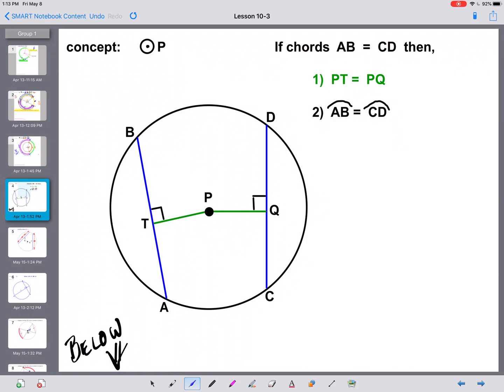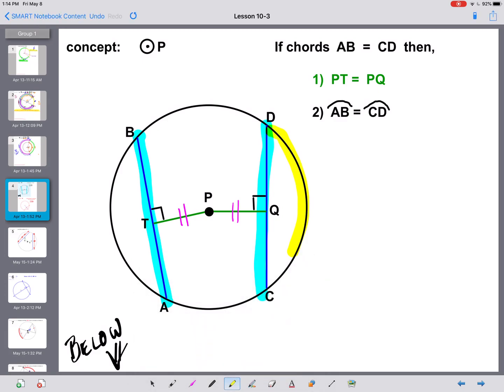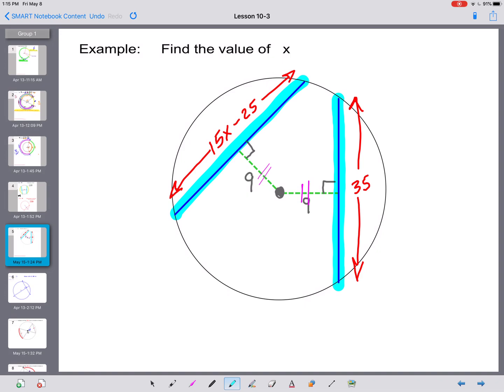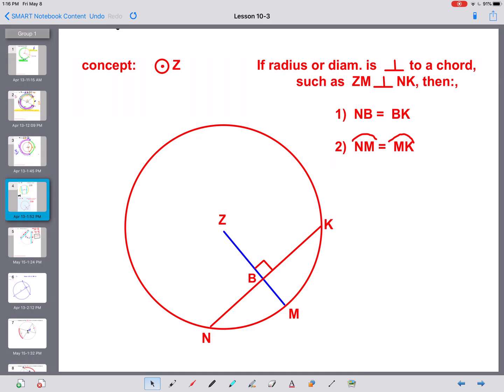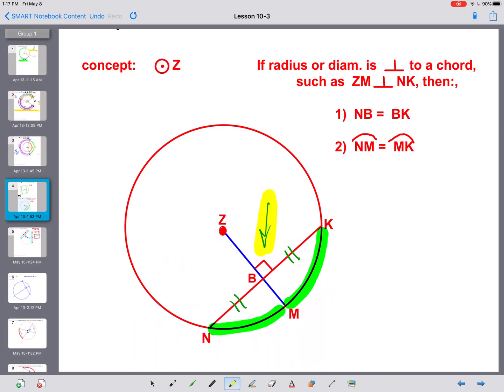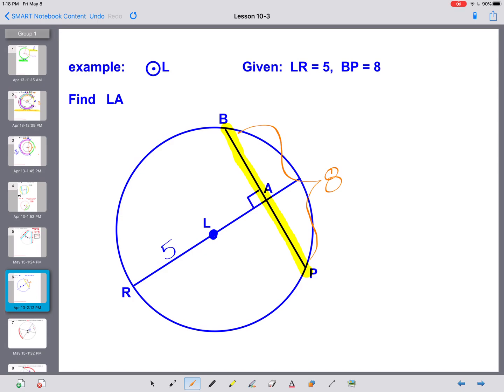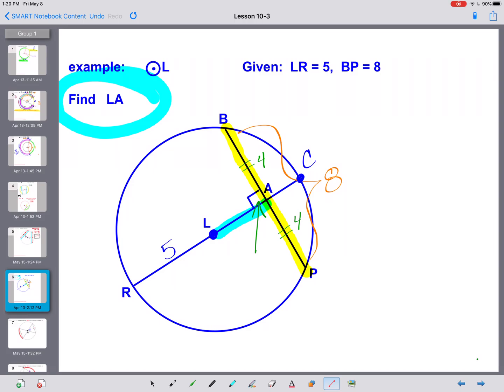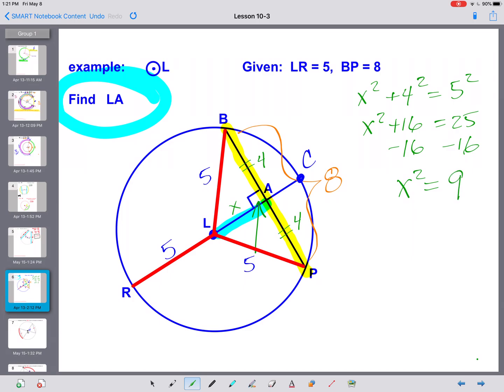GEOMETRY LESSON 10 3 PART TWO